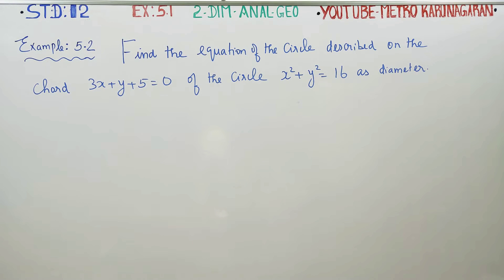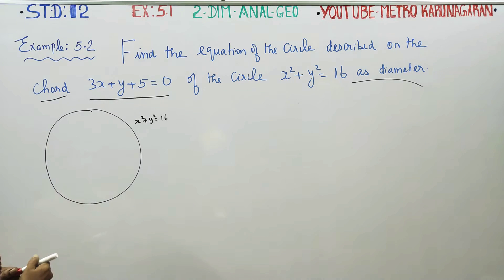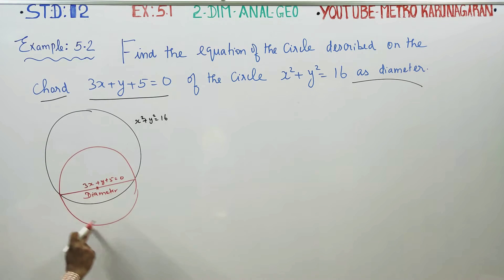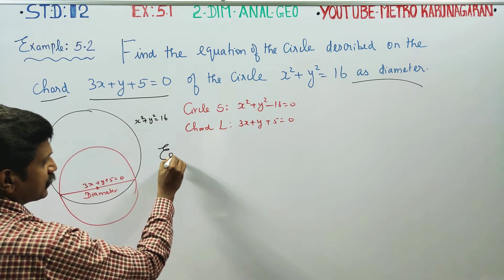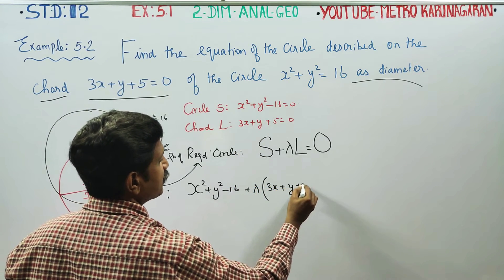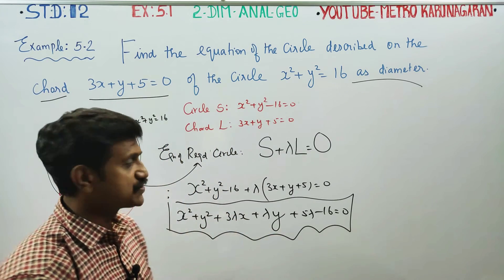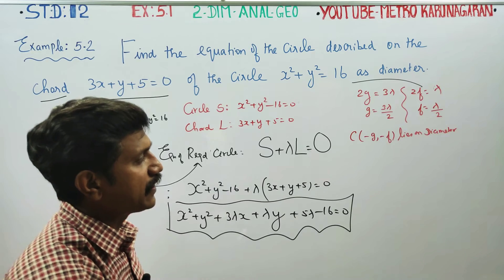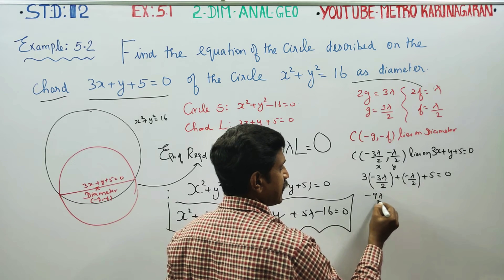12th Std Maths Ex.5.1(Example 5.2) Find the Equation of circle described on the chord 3x+y+5=0 of th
12th Std Maths